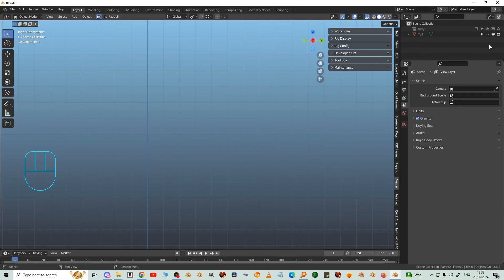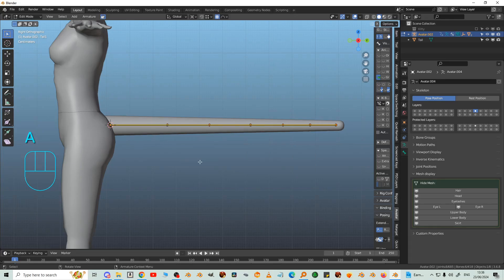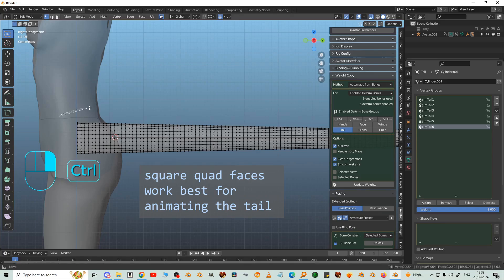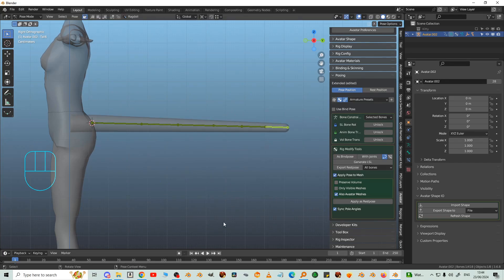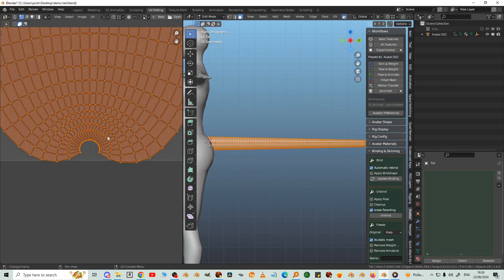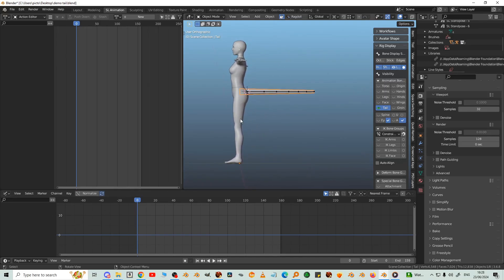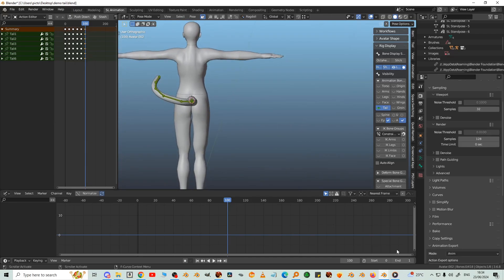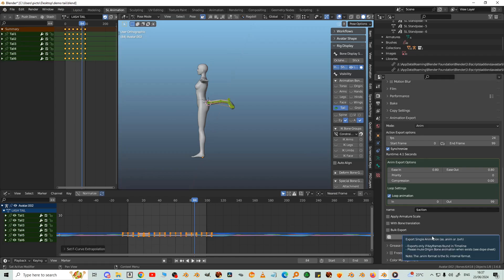Use Blender with the Avastar addon to make a tail for Second Life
This is most relevant for players of Second Life using Blender and the Avastar addon who would like to see a way a tail can be rigged and animated without any weight painting.
Thank you to Gaia Clary for this amazing addon.
Note: Near the end where I choose to make the animation cyclic, the command is *Shift E*. Automatic youtube captioning misheard me and typed out Shift A which is wrong.
I can't seem to change it.